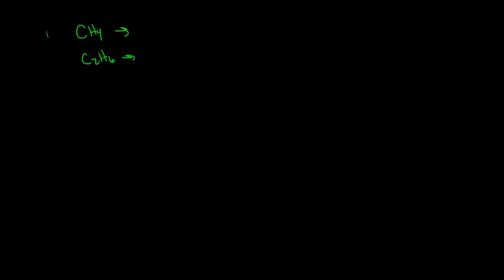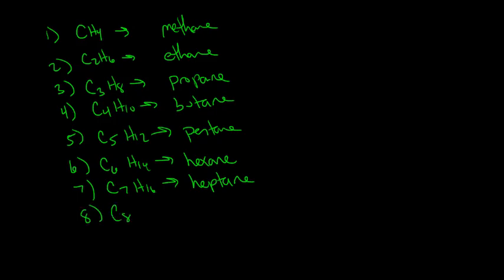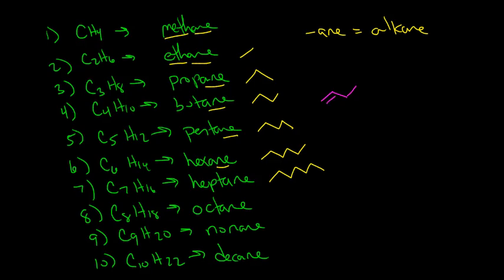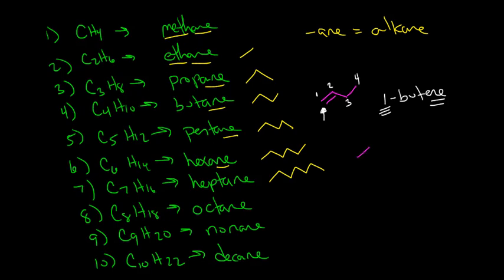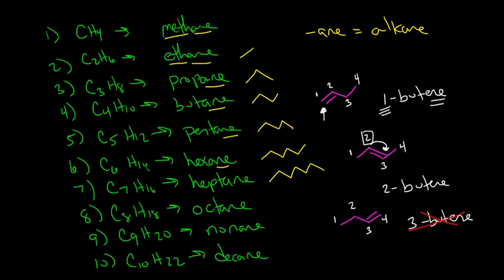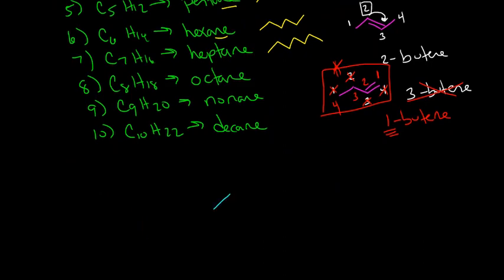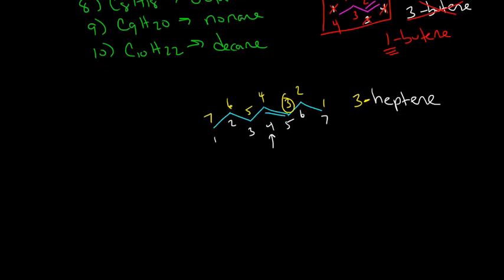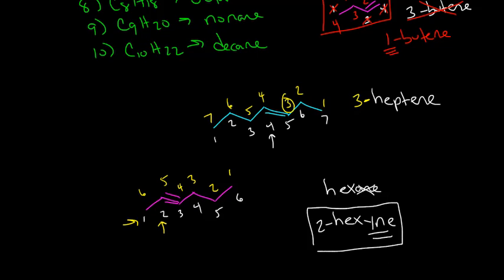Hydrocarbon Nomenclature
This video describes how to name simple alkanes, alkenes, and alkynes.